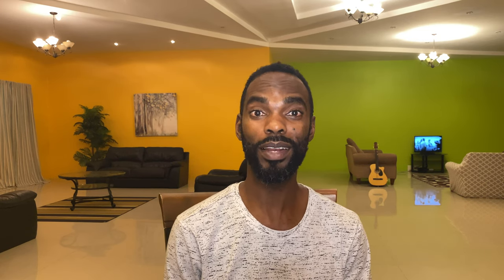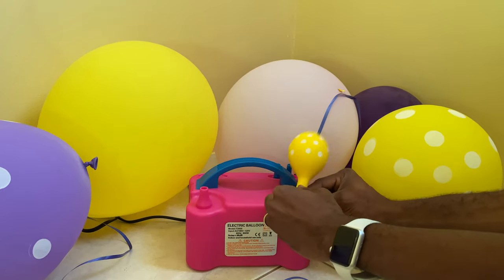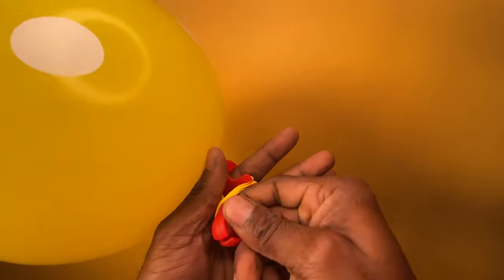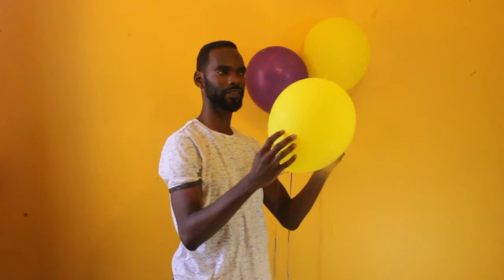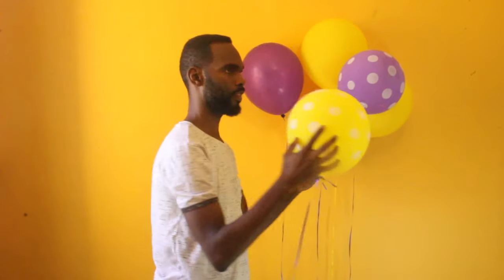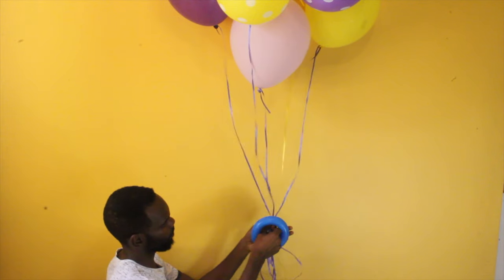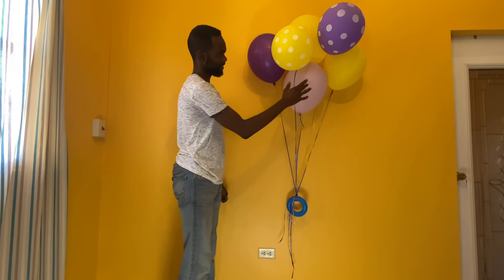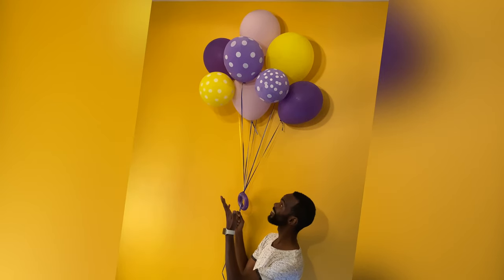Floating bunch of balloons without Helium decoration idea for the wall tutorial with me at home DIY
Learn how to create a floating balloon wall decoration without using helium. Inflate your balloon with air and create amazing levitating balloon decor arrangements.

We will show you step by step, how to create a magnificent bunch of balloons decoration and all the tools you will need for your flying balloon display.
You can even make a Floating Teddy bear bunch o balloons arrangement with the technique covered in this video.

This technique can be replicated from the ceiling as well. Especially if you have a ceiling fan or chandelier to use as the mount to hang the balloons.
If you have issues sticking this to your wall, install a command wall hook then attach to it a piece of cardboard to stick the balloons on.

We also outlined all the details in this DIY article on our website as well as a list of everything we used

This technique is very easy, yet you can make elegant and creative decorations with our simple step by step guide. This balloon craft works well with foil, mylar, confetti and latex balloons equally. Adapt this arrangement for events such as gender reveal, baby shower or cradle ceremony, bridal shower, mothers day,  engagement, wedding, marriage anniversary, 1st birthday party, christening, graduation, funeral,  quinceanera, valentines, a debut or just a simple celebration while at home in 2020.

This is a legitimate technique that works without baking soda and vinegar since that does not actually make balloons float. It works perfectly for 5-minute crafts.